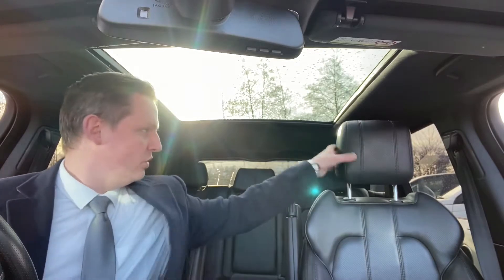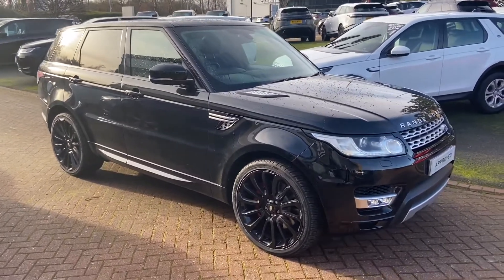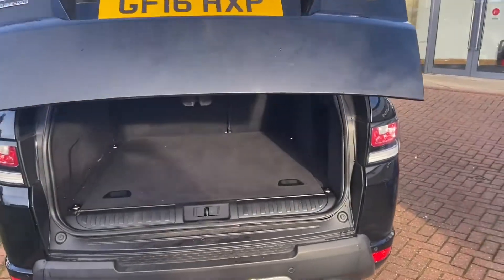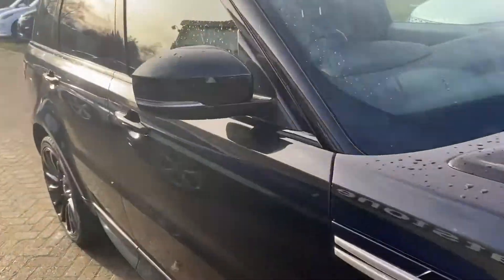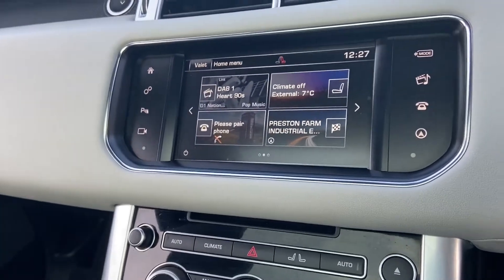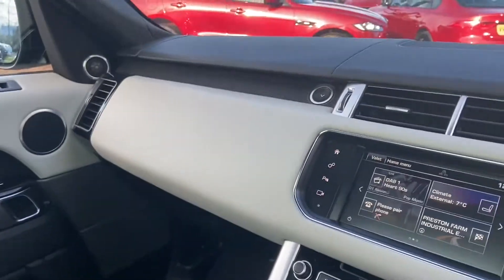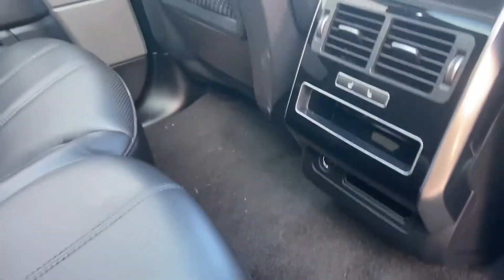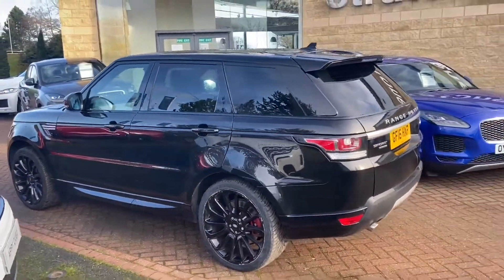2016 Range Rover Sport